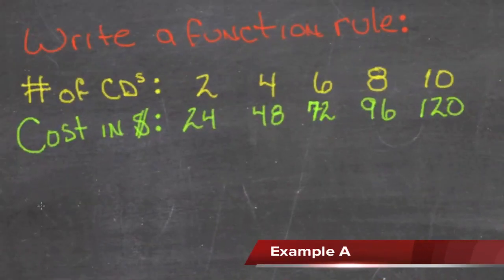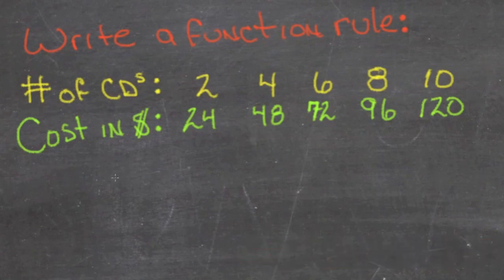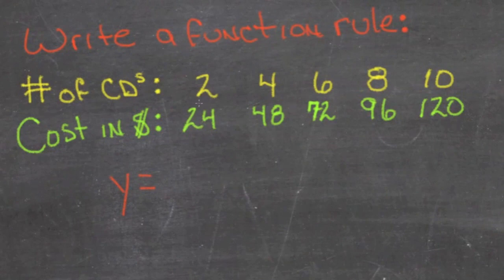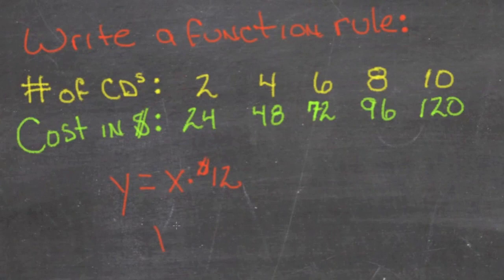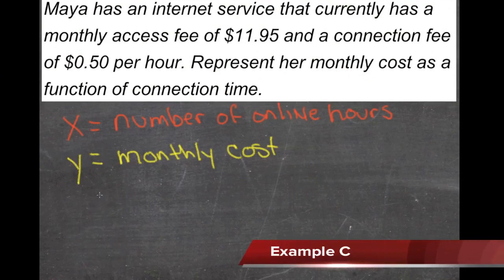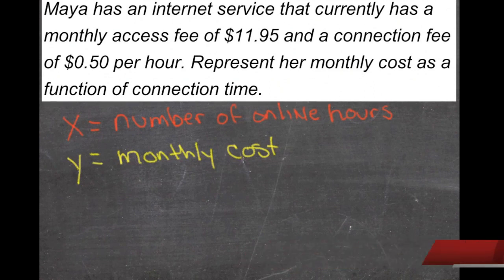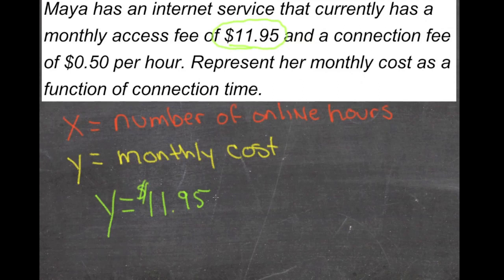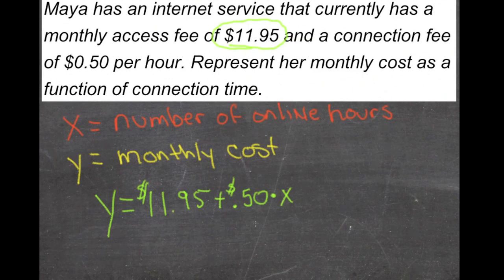Write a Function Rule: An Explanation (Algebra I)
Here you'll learn how to write a function rule for a table of values and to represent real-world situations.

This video provides an explanation of the concept of writing a function rule.